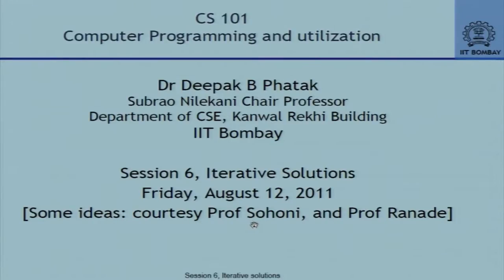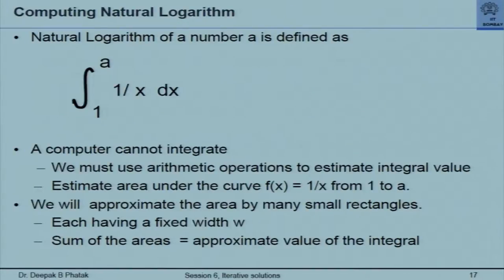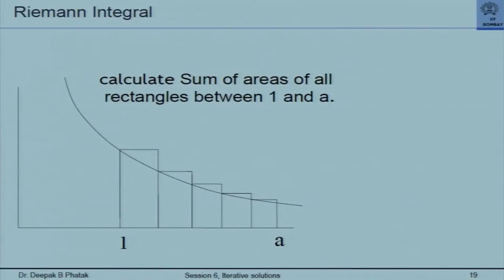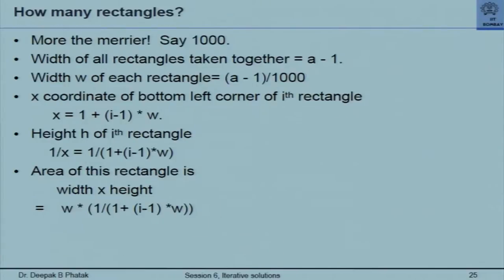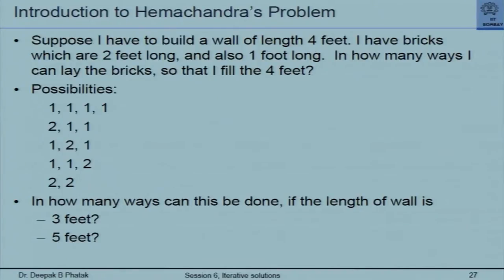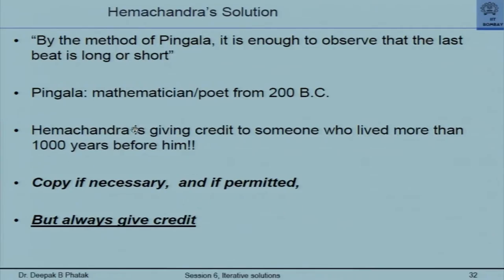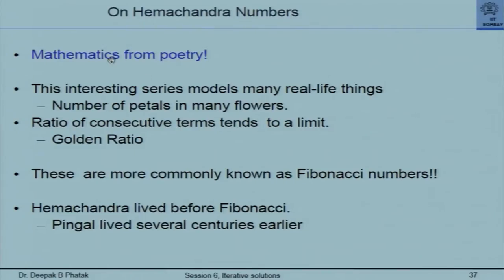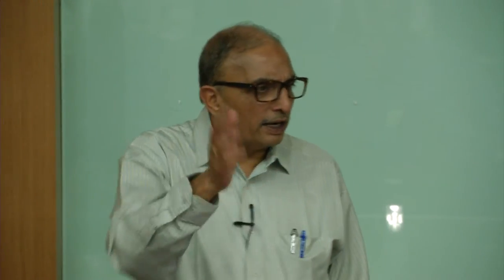CP C L6 Iterative Solution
This is 6th session of Computer Programming workshop arranged for coordinators. It was delivered by Prof. Deepak Phatak from IIT Bombay.

In this session he talked about iterative solution using a count, ‘for' statement, estimating the value of log x(natural logarithm), Hemachandra numbers in C++.